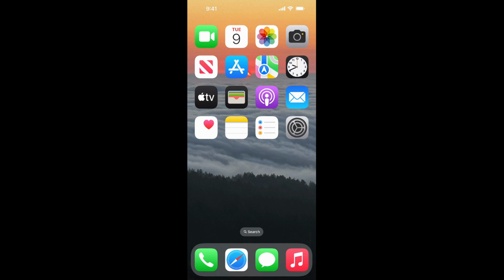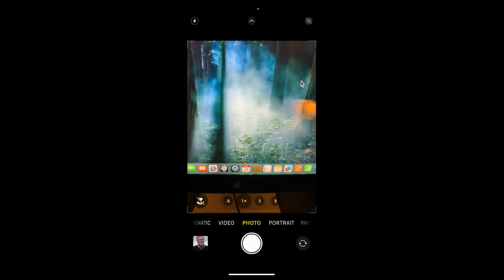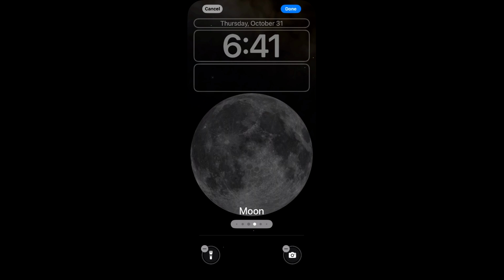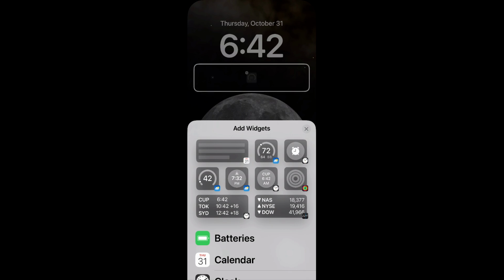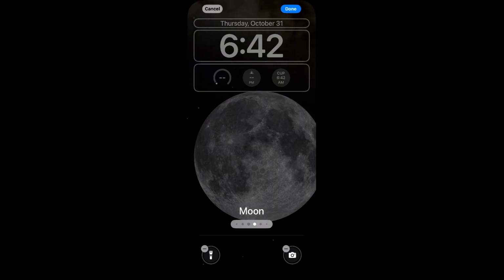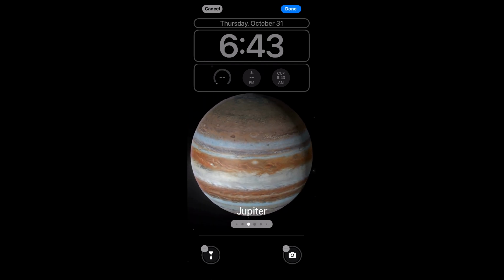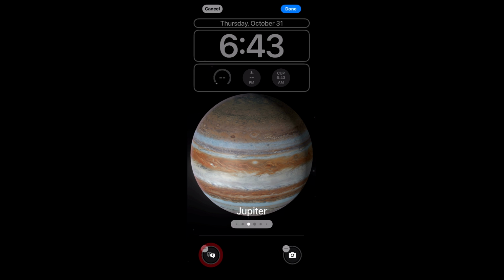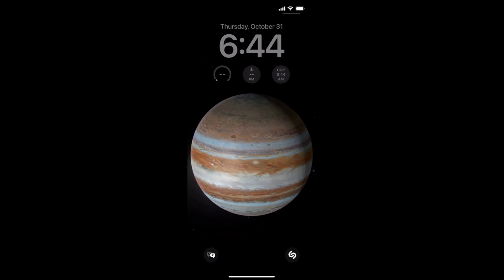iOS 18 Customizing the Lock Screen